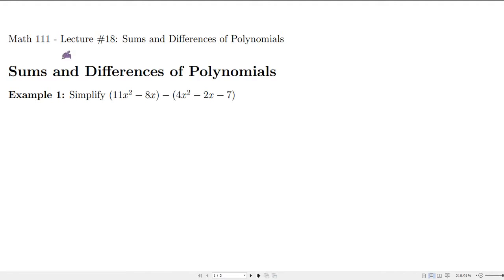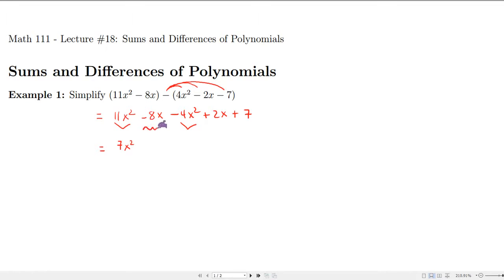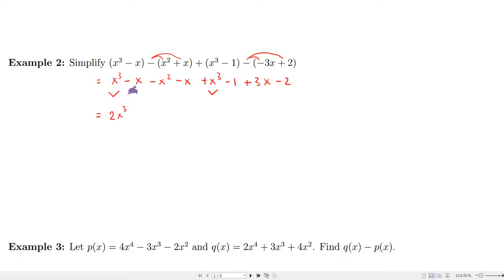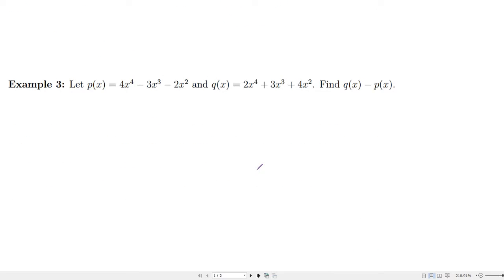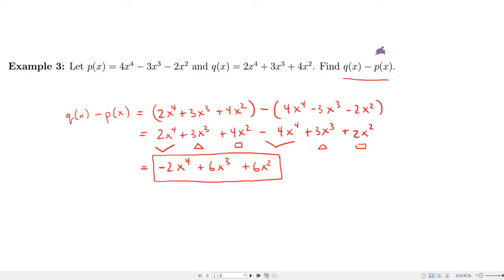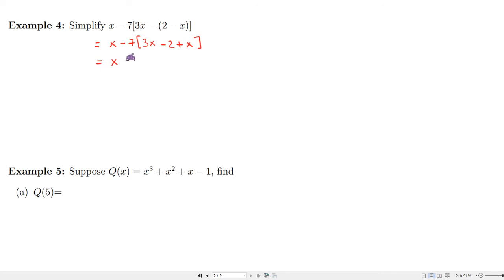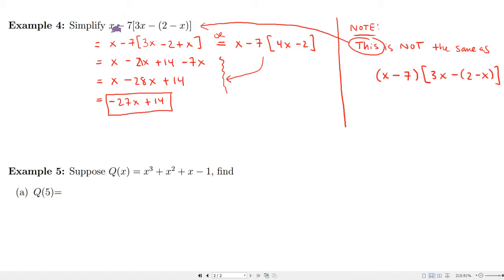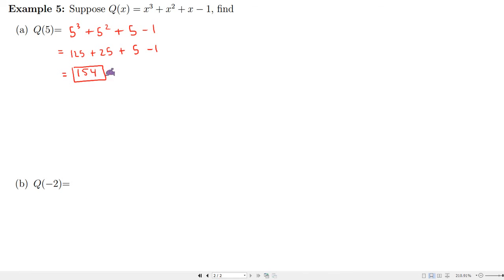MTH 111 - Lecture 18 - Sums and Differences of Polynomials